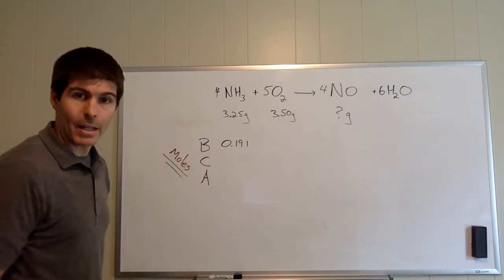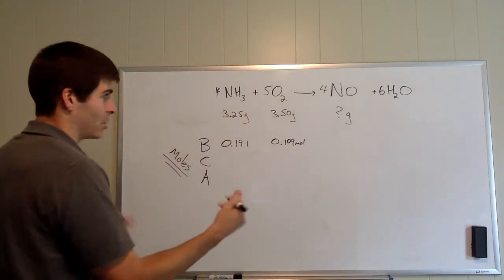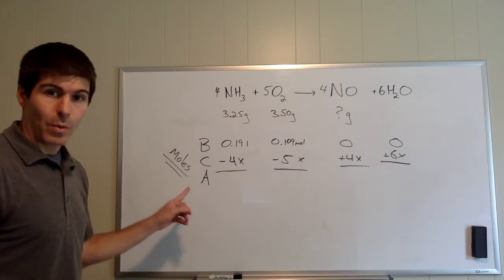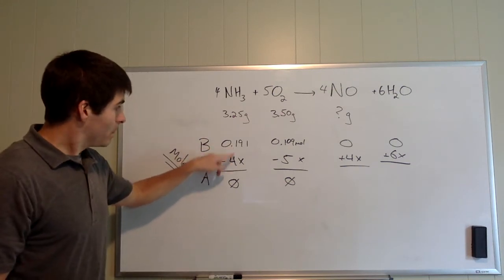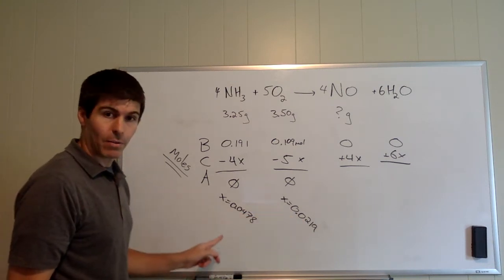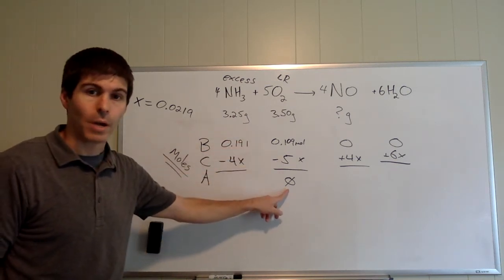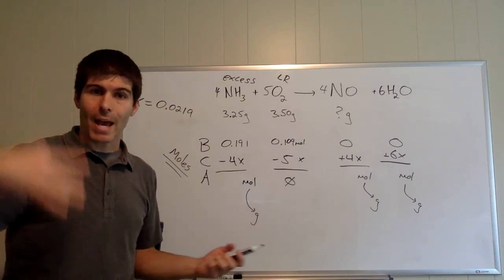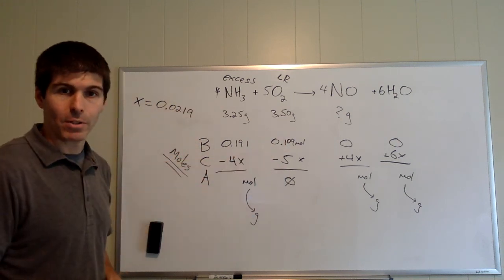3 recap: Limiting reactant BCA